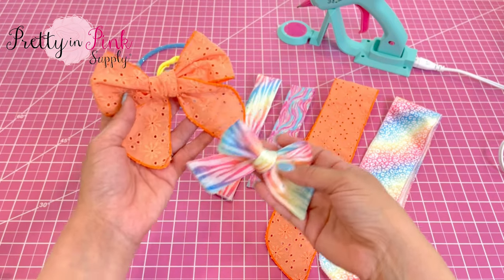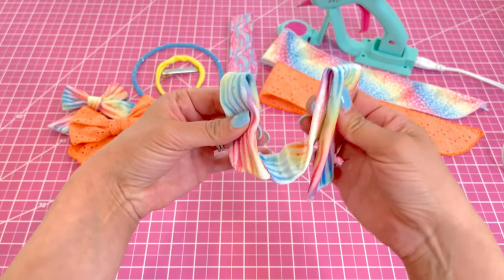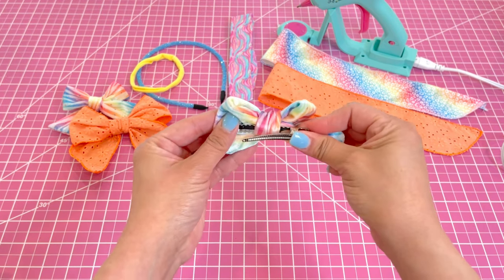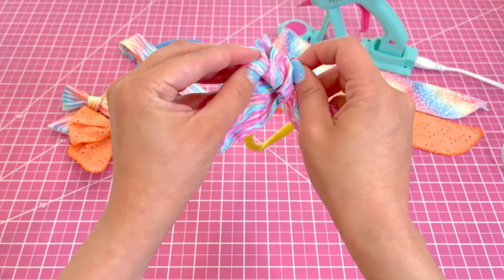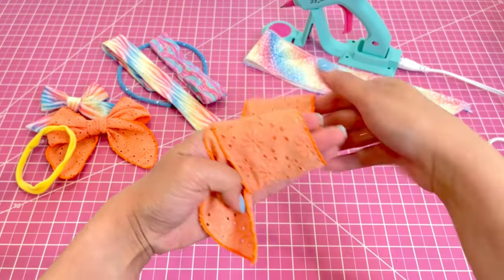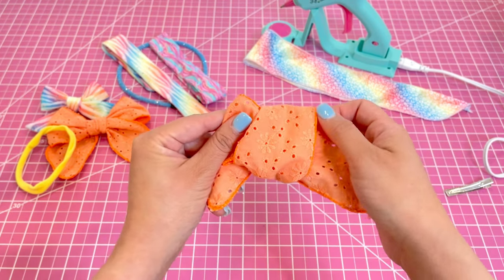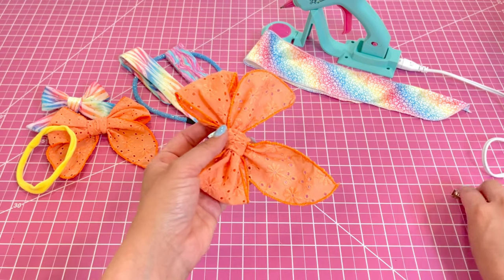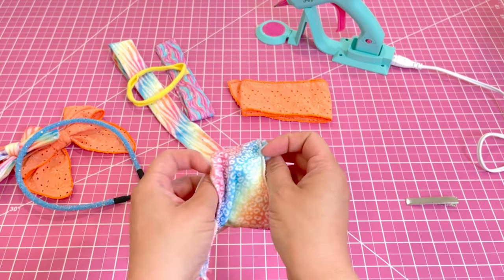How to Tie Fabric Bows | Fabric Bow Tie and Headband Tutorial!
In todays video we show you how to tie two different types of bows.